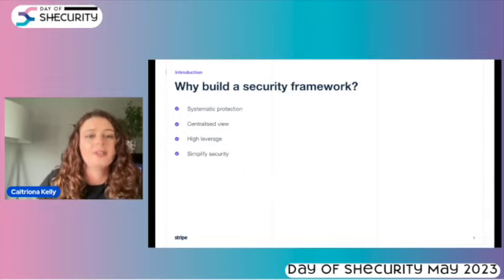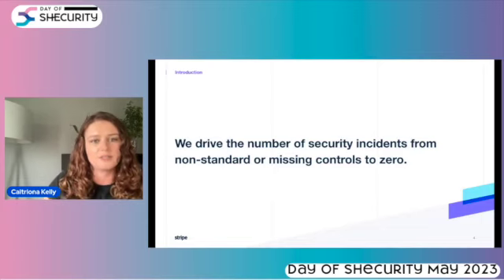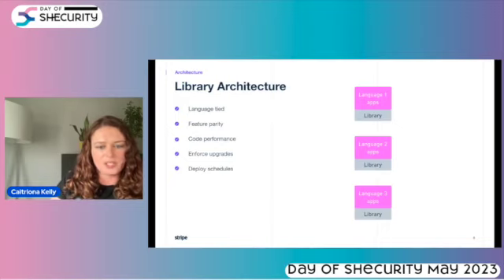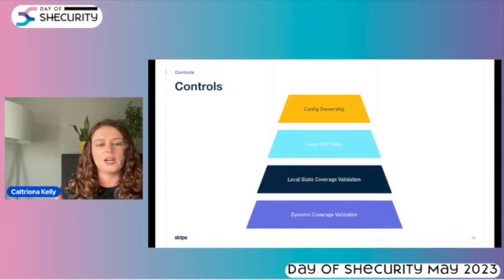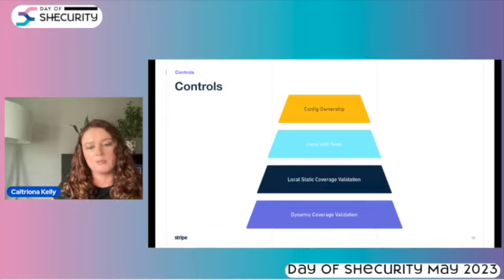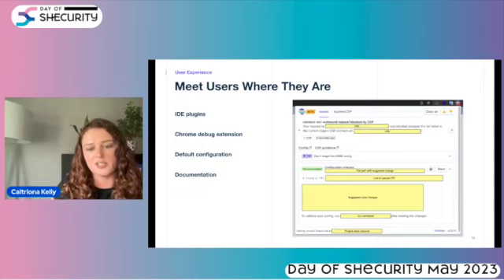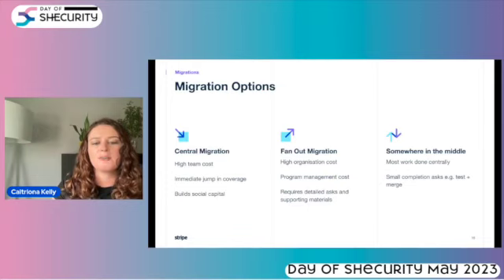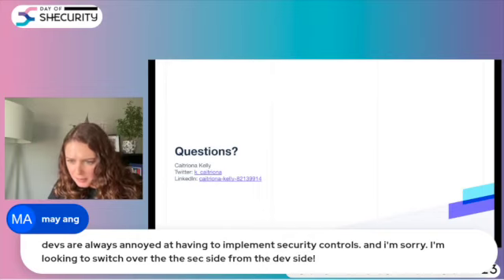Embedding Secure Frameworks In Stripe's Architecture with Caitriona Kelly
A goal of many security engineering teams is to build security guarantees into the foundations, achieving a secure-by-design platform where security is always on by default. However this is a challenge as more-often-than-not your platform is already live and you are coming late to the party. Hear from Stripe about how they built and deployed application security frameworks with large-scale migrations to fundamentally protect their users.